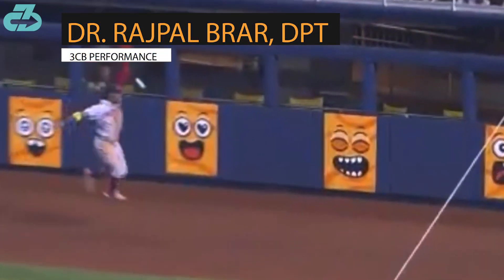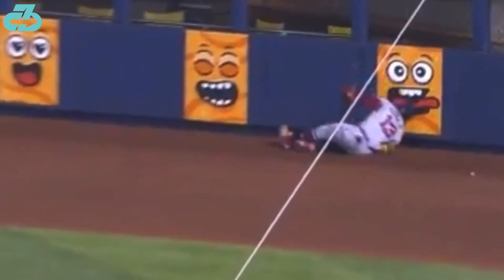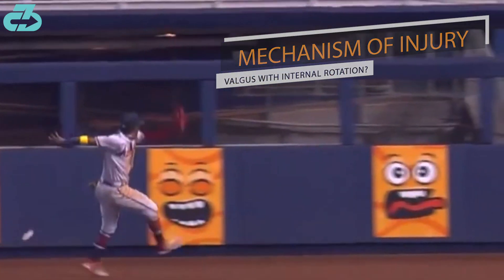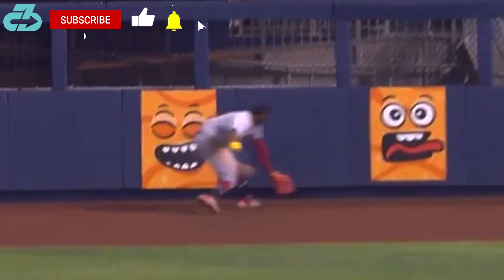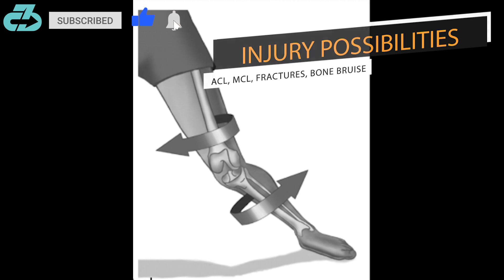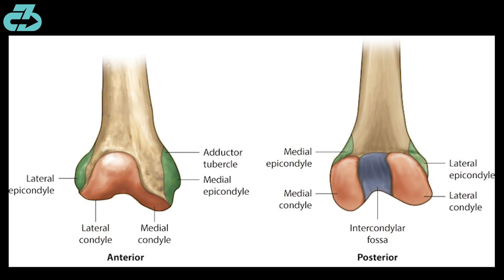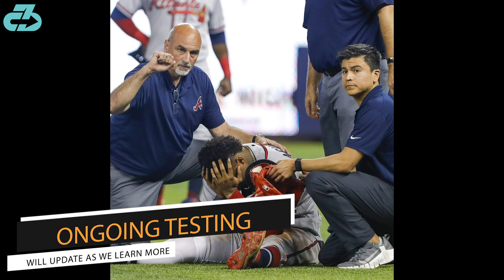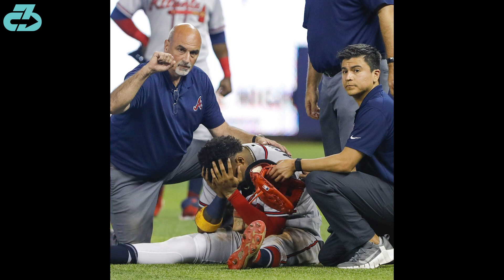Expert Explains Ronald Acuna Jr Injury Possibilities | Carted Off Field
Baseball injury expert Dr. Raj, DPT explains Atlanta Braves superstar outfielder Ronald Acuna Jr injury possibilities after he was carted off the field following an awkward landing while tracking down a fly out | Expert Explains Ronald Acuna Jr Injury Possibilities | Carted Off Field | Baseball injury analysis

For reference, I’m a DPT (Doctor of Physio), baseball lover, sports scientist, researcher, mindfulness practitioner and owner of 3CB Performance —providing sports medicine, performance, and mindfulness services online and in-person at clinics in West LA and Valencia, CA.

Here’s a table of contents:
- 0:00 What happened
- 0:12 Mechanism of Injury
- 0:24 Injury Possibilities
- 0:42 Ongoing Testing
- 0:49 Outro

Script:

Hey it’s Raj from 3CB.

Atlanta Braves superstar outfielder Ronald Acuna Jr - one of the best players in baseball - injured his right knee on this landing, immediately grabbing at it, and was carted off the field.

The video angle is tough here but it looks like his right knee translates inwards into a valgus position with interior (inwards) rotation and the announcers also said Acuna’s knee “buckled inwards).

This is always most concerning for an anterior cruciate ligament (ACL) injury and/or medial collateral ligament (MCL) injury. Further, there’s potential for fractures to the femoral (upper leg bone) condyles and tibial plateaus (top of the shin bone) along with bone bruising.

The training staff likely already has a good idea on severity based on manual testing and he’ll be headed in for MRI imaging. I’ll update as we learn more.